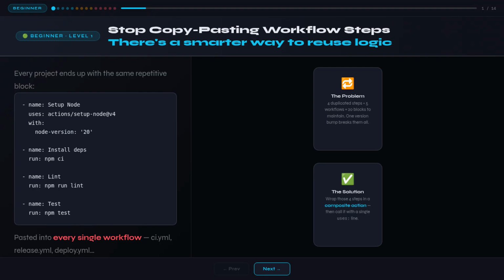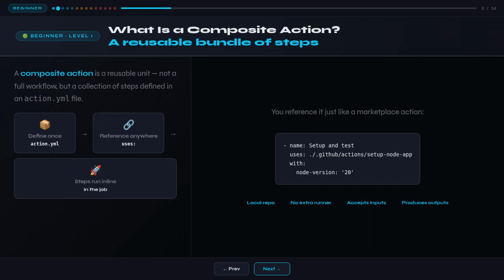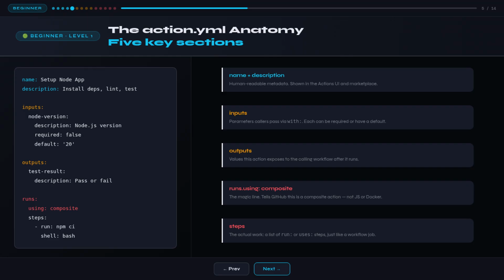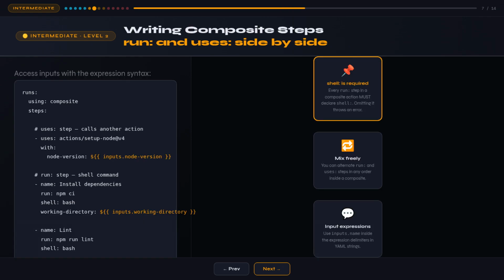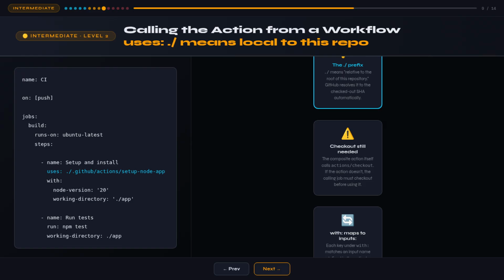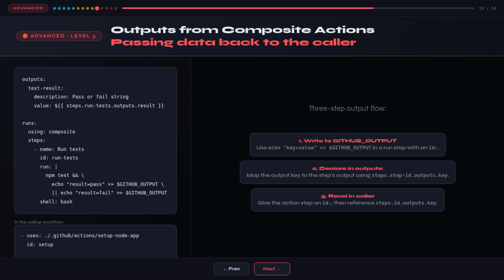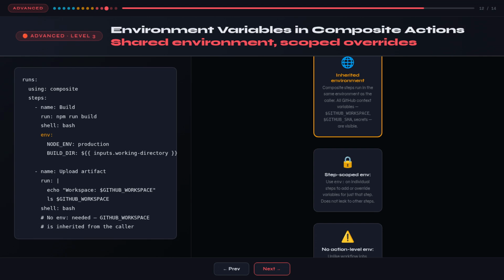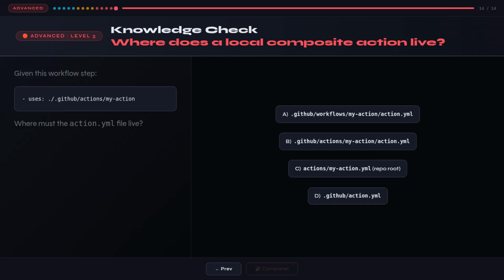Writing a Custom GitHub Actions Composite Action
Create a composite action in action.yml, accept inputs, run multi-step logic — then reference it from any workflow with uses: ./.github/actions/my-action.

📂 Module 5: Advanced Patterns & Real Projects

⏱ Timestamps:
00:00 Introduction
00:30 Composite vs JavaScript vs Docker actions
02:00 Creating action.yml
03:30 Defining inputs and outputs
04:30 Writing the composite steps
06:00 Using the action from a workflow
07:00 Publishing to GitHub Marketplace